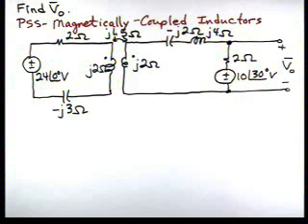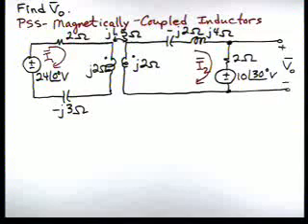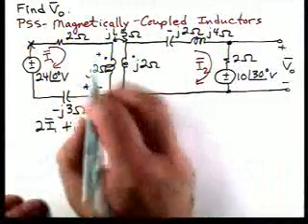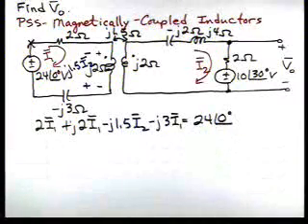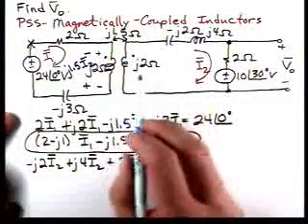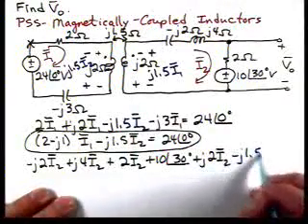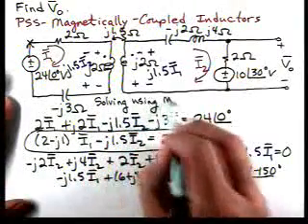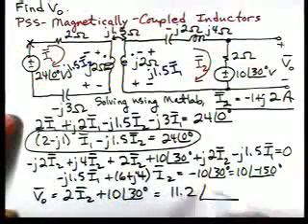David Irwin - Circuitos II - 9ª Edição - Capítulo 10 - Exercício 7